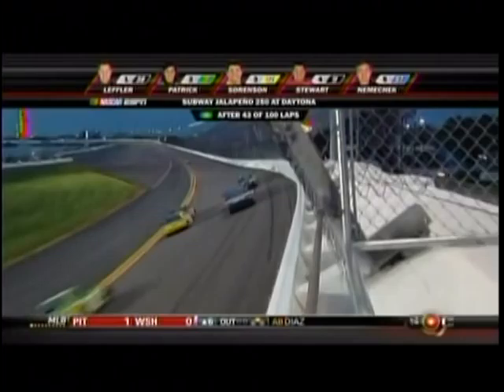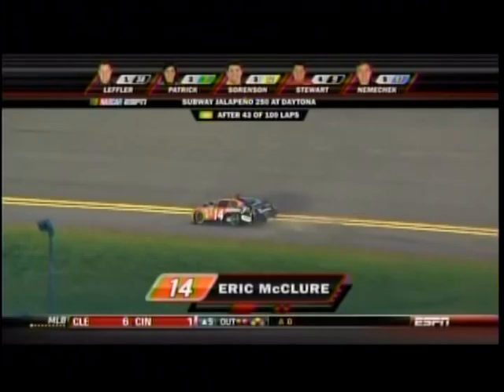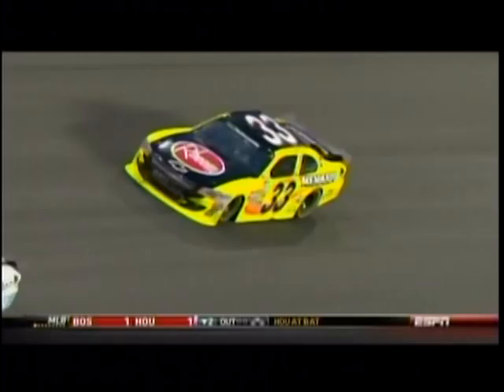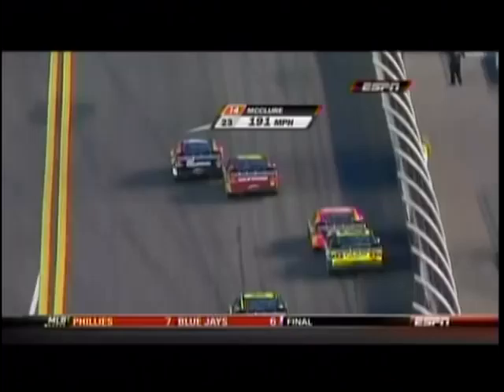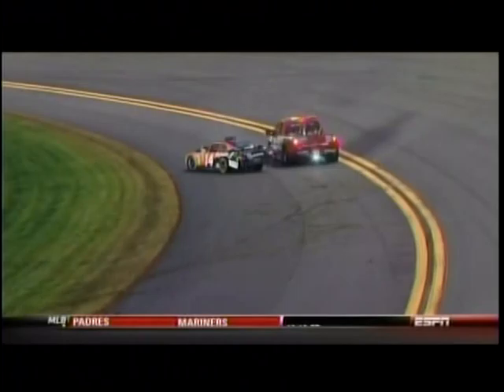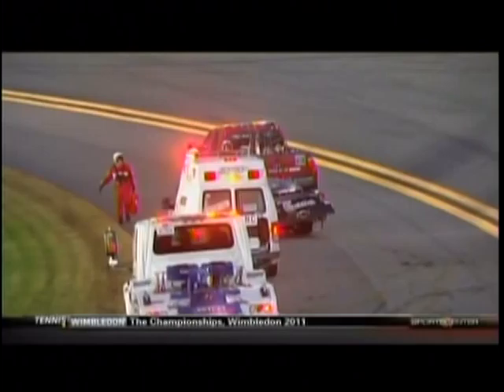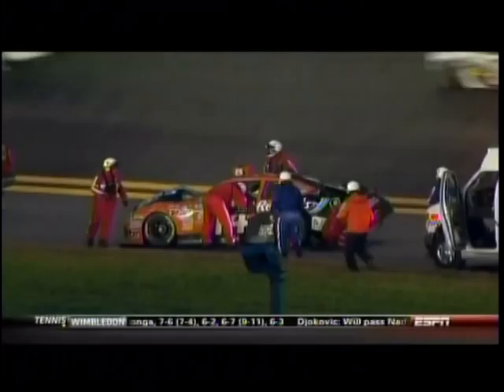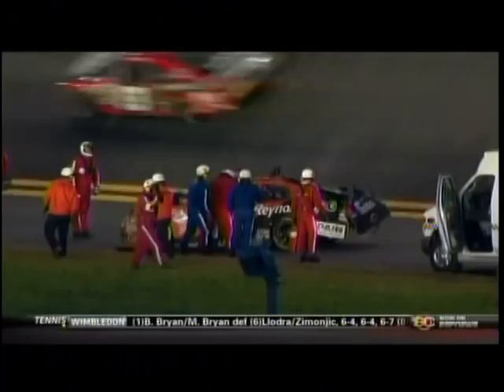Eric McClure Into the Wall NNS Jalapeno 250 Daytona 2011.mpg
Eric McClure Into the Wall NNS Jalapeno 250 Daytona 2011